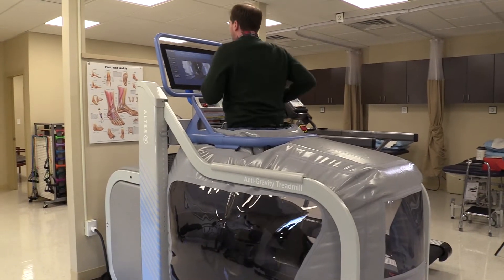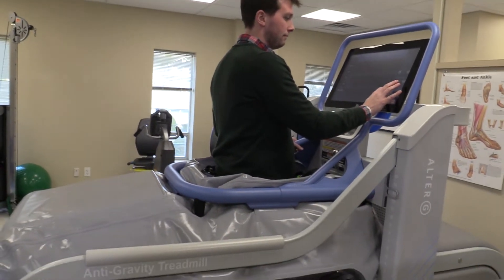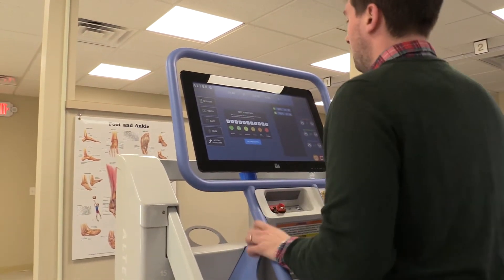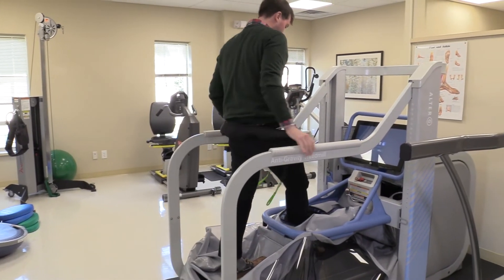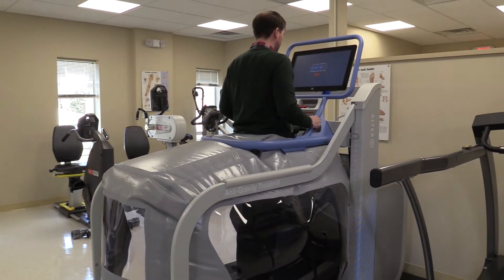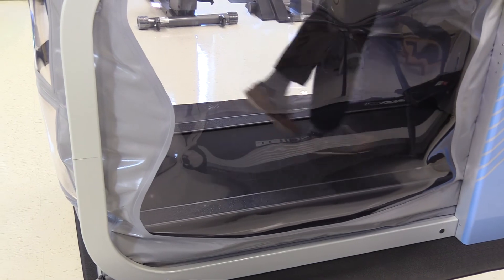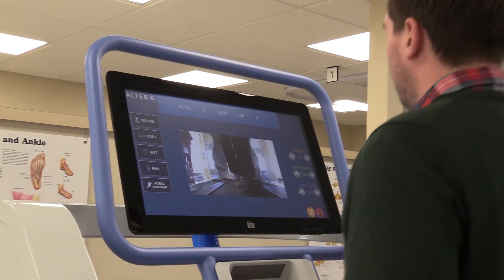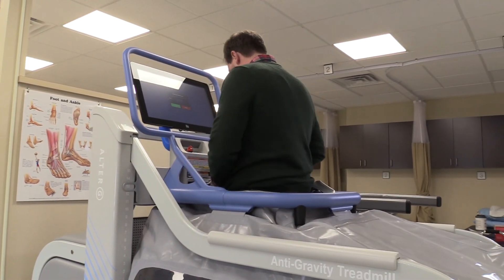Saint Barnabas Medical Center introduces a new Anti-Gravity Treadmill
Saint Barnabas Medical Center’s Outpatient Physical Rehabilitation Center in Millburn, NJ, introduces a new Anti-Gravity Treadmill® by AlterG®. This air-based method for reducing ground reaction helps patients recover from orthopedic surgery or injury and neurological conditions, as well as build strength and endurance with less risk of injury.